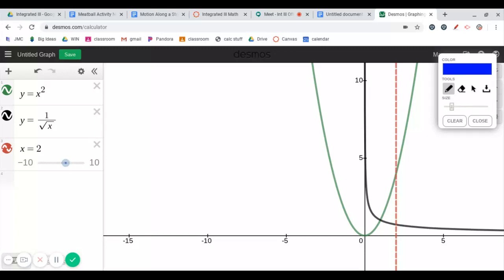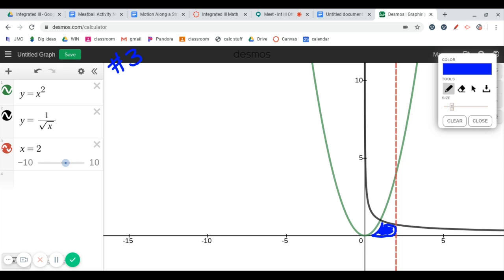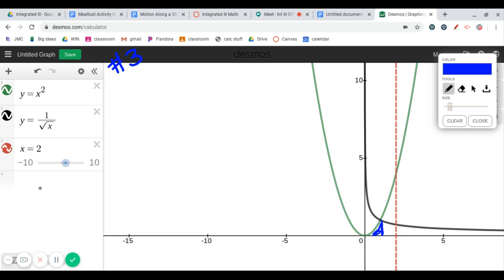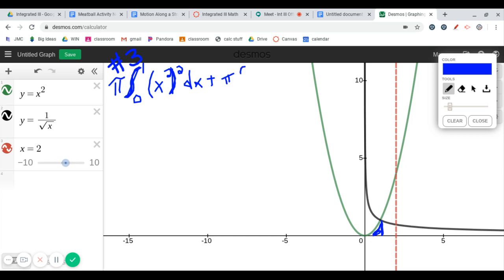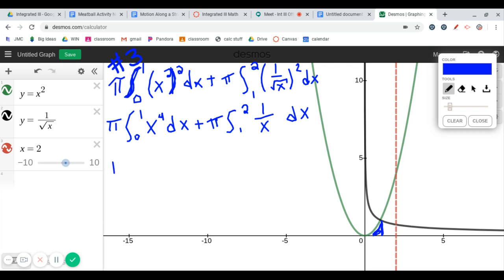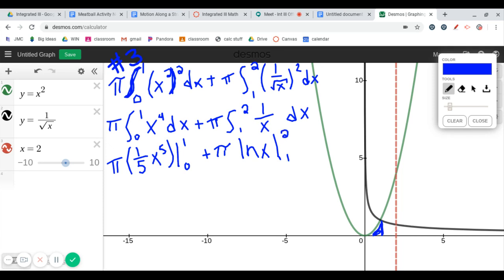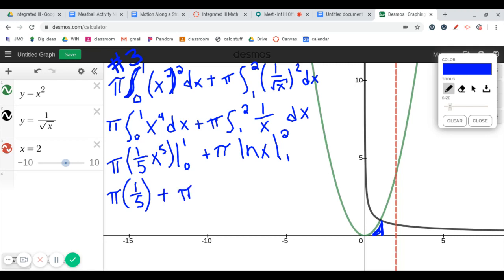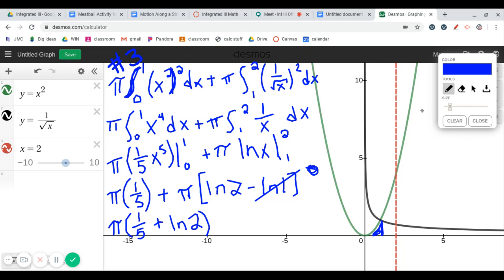Volumes Practice Number 3 Solution